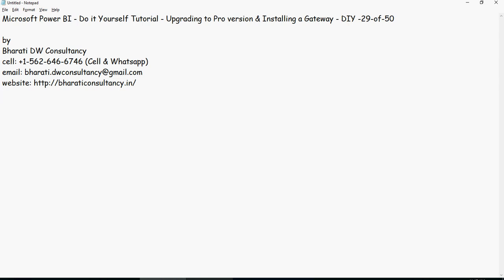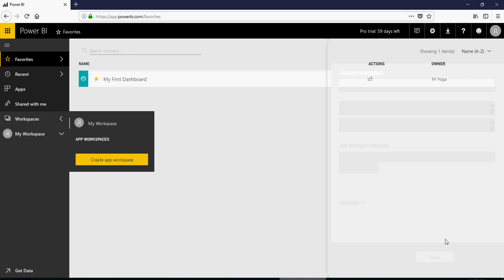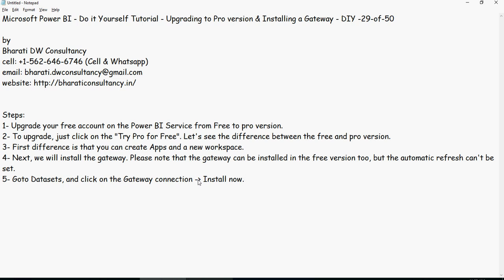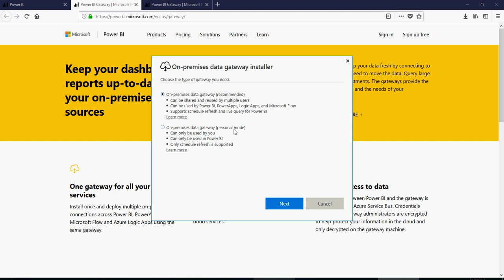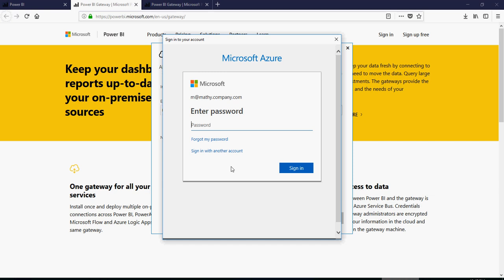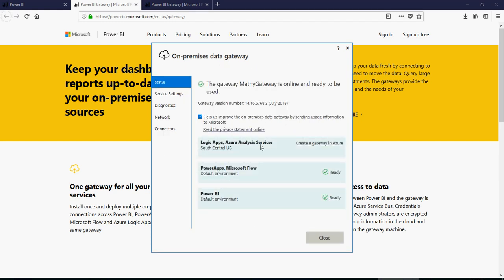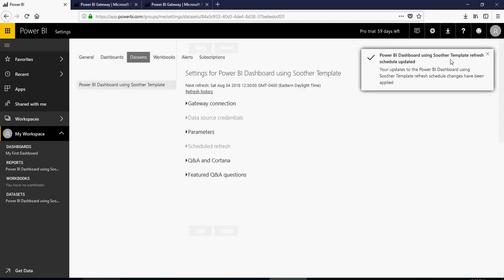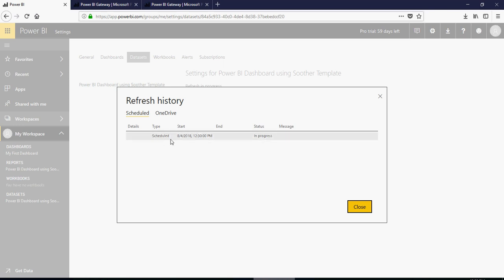Power BI - Do it Yourself Tutorial - Upgrading to Pro version & Installing a Gateway - DIY -29-of-50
Microsoft Power BI - Do it Yourself Tutorial - Upgrading to Pro version & Installing a Gateway - DIY -29-of-50

Steps:
1- Upgrade your free account  on the Power BI Service from Free to pro version.
2- To upgrade, just click on the "Try Pro for Free". Let's see the difference between the free and pro version.
3- First difference is that you can create Apps and a new workspace.
4- Next, we will install the gateway. Please note that the gateway can be installed in the free version too, but the schedule refresh can't be set.
5- Goto Datasets, and click on the Gateway connection - Install now.
6- Install and configure the gateway as shown in the video.
7- Select the personal mode if you want to use this gateway in a personal mode - free version. Select the recommeded mode, if you would like everyone to use it.
8- Click on the schedule refresh. Set Daily and a specific time.

1- Upgrade your free account using on the Power BI Service from Free to pro version.
2- Explore Power BI Service Options in the pro version and understand the differences.

1- Install the gateway and test the connectivity.
2- Schedule a daily refresh.

DAX Calculated Measure. Power BI Free v.s. Pro version comparison.